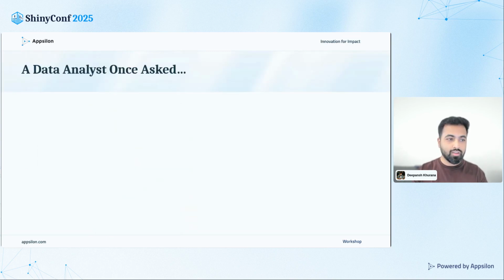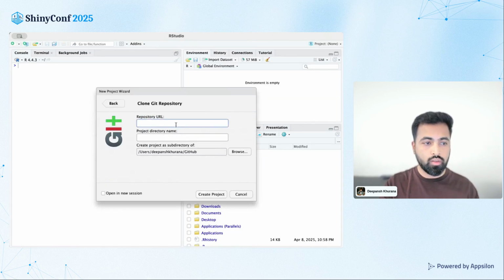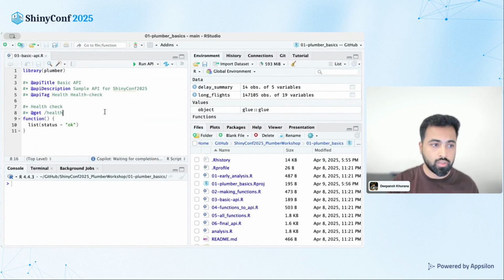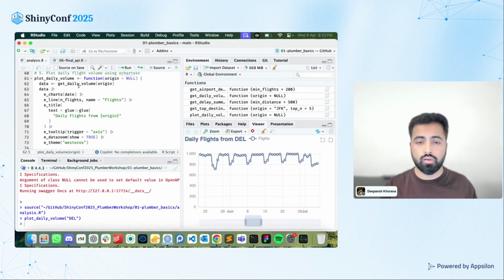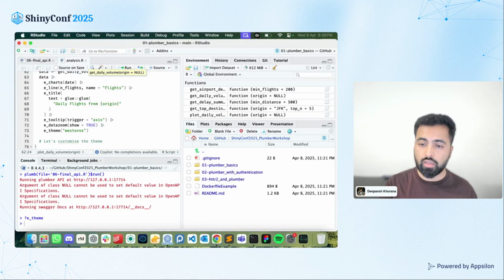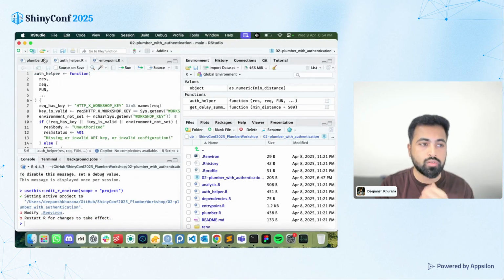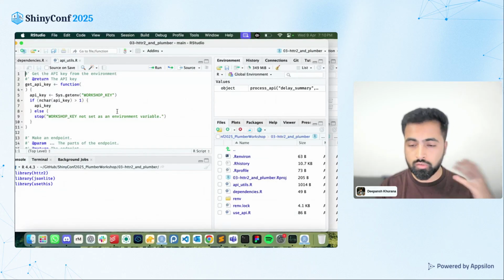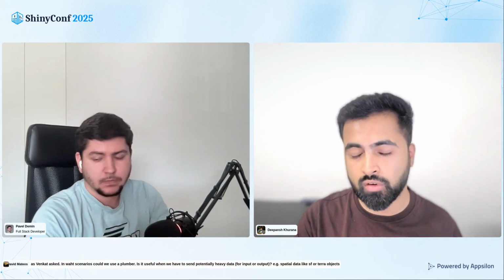Workshop: DIY: Unclog Your Scripts with Plumber in R | ShinyConf 2025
Abstract: We’ve all been there. We have a R/Shiny app or a series of RScripts everyone has worked together on. There is tons of processing, lots of data flows, and so much wrangling, and there is no way to share it. Sure, a package can be made and used, but that’s a lot of maintenance and then, you have to get people to install it, which seems more difficult in practice than it sounds in theory. Enter: Plumber API. Plumber is a versatile package that gives you easy ways to transform existing code, with minimal changes, into an API. In this workshop, we will go through it all and get our hands dirty. There may be leaks that we’ll have to fix. This is a few hours of heavy DIY work. You will walk away with the knowledge of the basics of APIs, response codes, and the whole shebang, of how to make Plumber APIs from existing code, how to add authentication to it, and everything in between. We will also discuss deployment options, and if time allows, deploy one ourselves.

The good part about this session is that all you need will be provided to you but here is a checklist, just in case, so that you are ready to follow along:
Please ensure you are ready with any IDE (RStudio, VSCode, Positron et al.) of your choice installed. The session will use RStudio.
Do make sure you have a working internet connection (ha!) to download packages on the fly. If you feel bandwidth can be an issue, ensure that you have the latest versions of R, plumber and tidyverse. As of the writing of this document:
R is at 4.4.3
plumber is at 1.3.0
tidyverse is at 2.0.0
Besides this, there is nothing to worry about. You will be provided with a GitHub repository before the session begins. If you’re not familiar with Git, rest assured, we will fetch it together and start from scratch.
Also, bring all your questions, your curiosity, and an open mind!